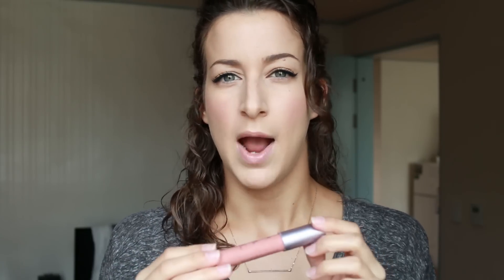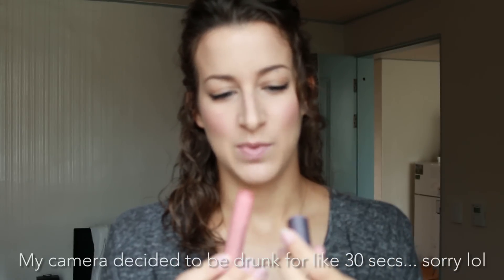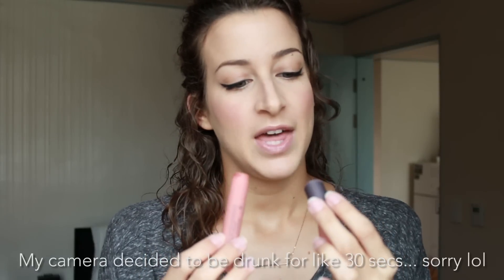April Favorites 2015!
MAKE ONE OF THESE YOUR FAVORITES THIS MONTH!

allispeed